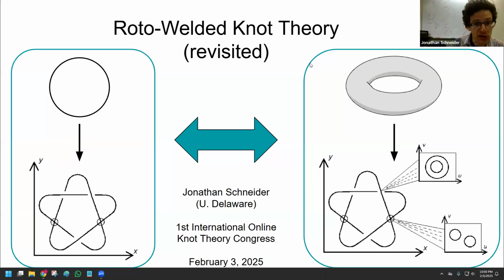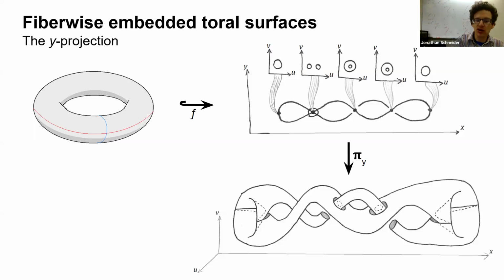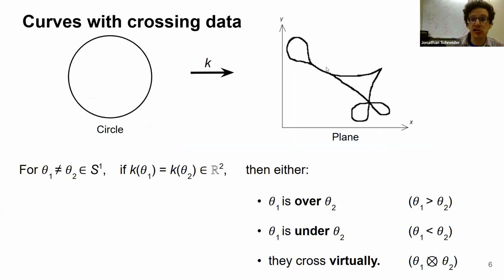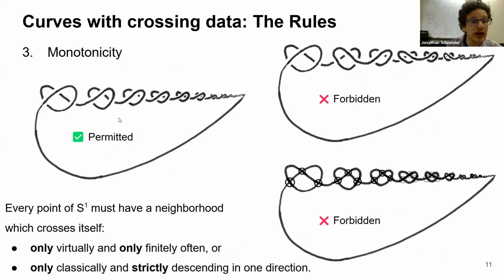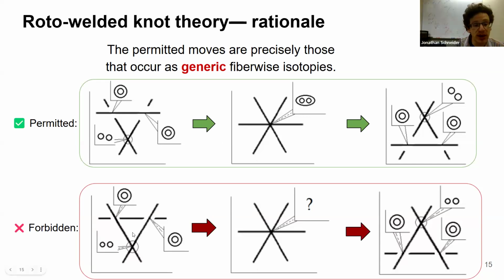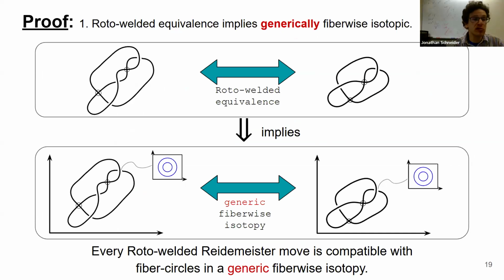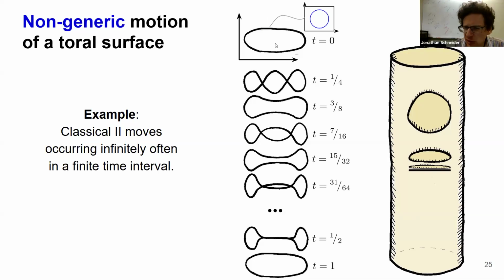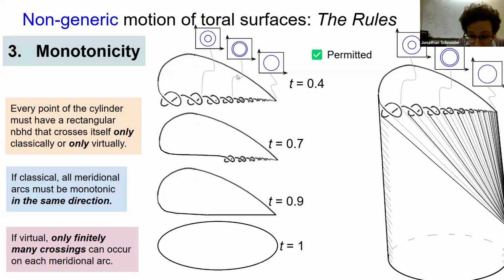Jonathan Schneider - Roto-Welded Knot theory (Revisited)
A talk by Jonathan Schneider for the First International Knot Theory Congress, 2/3/2025.